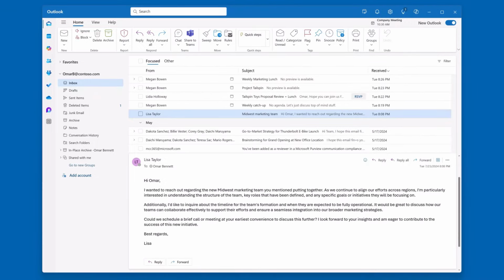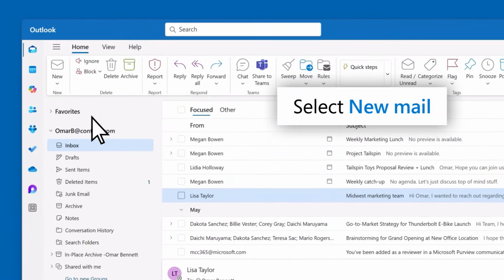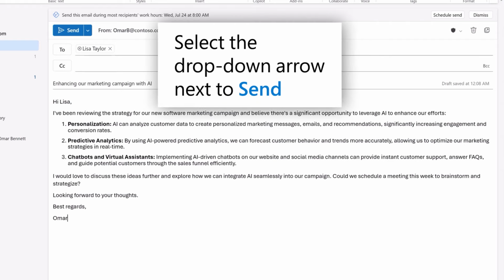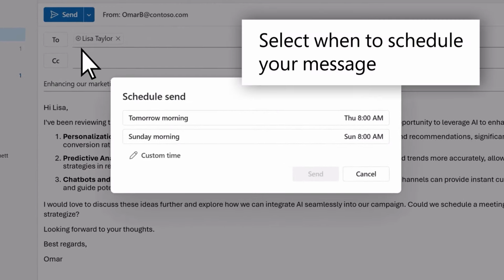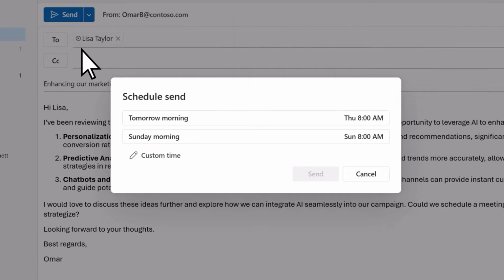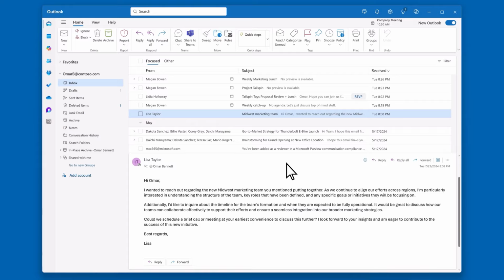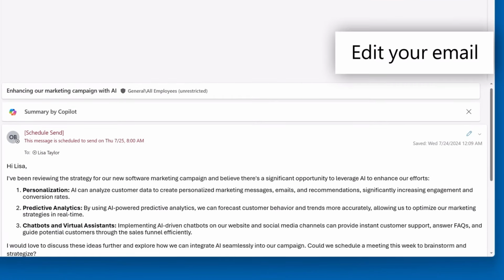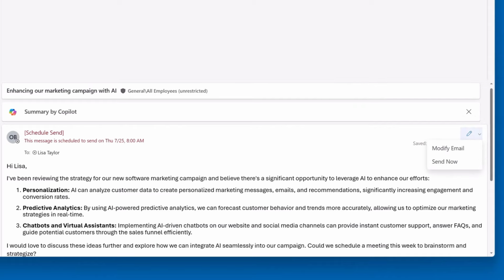How to schedule send an email - New Outlook for Windows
Watch this video to learn how you can schedule emails to be delivered on a date and time you select, even if the sender is offline.